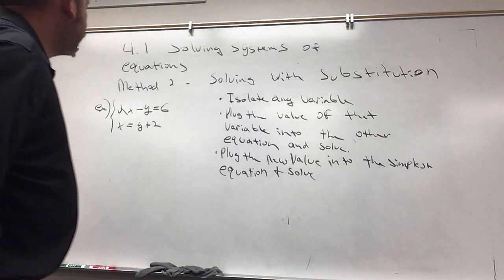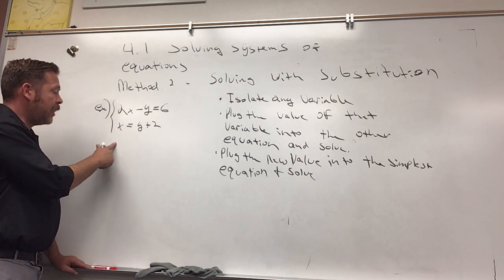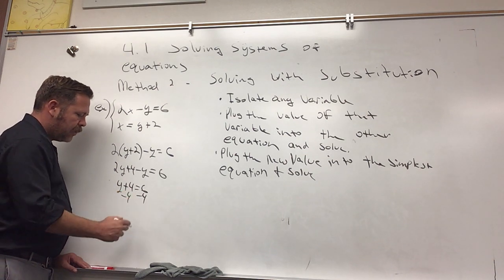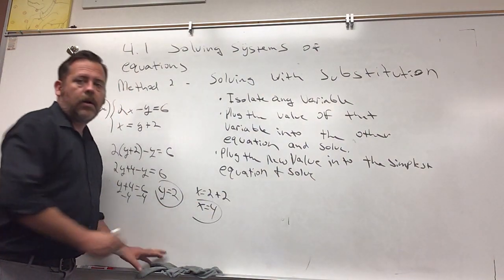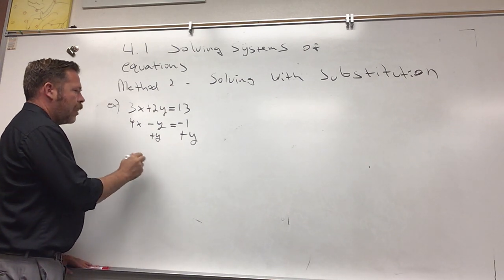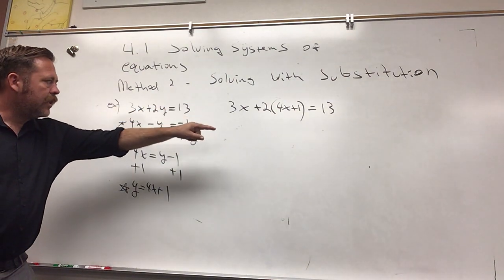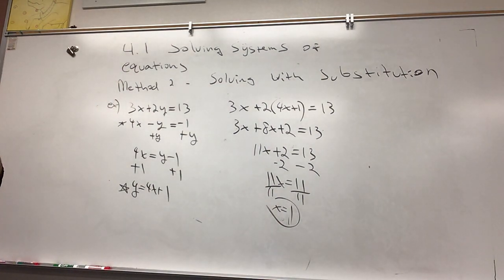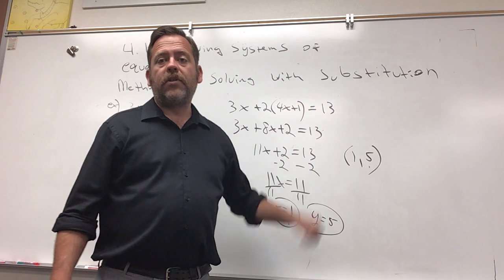4.1 solving systems of equation with substitution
Target  learning goal,The student will solve systems of equations with substitution.